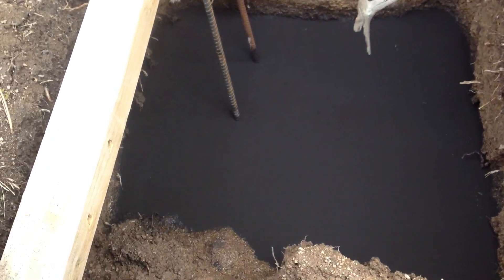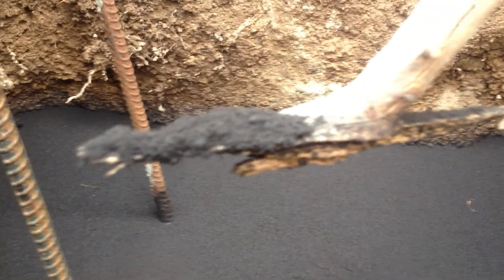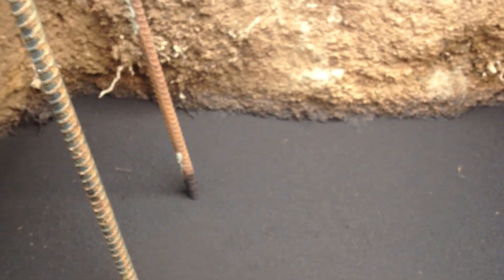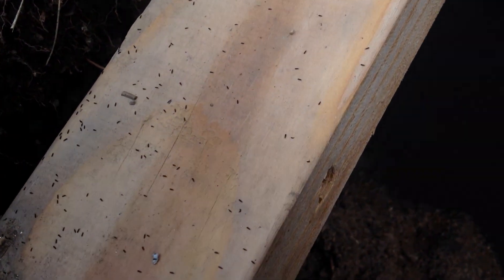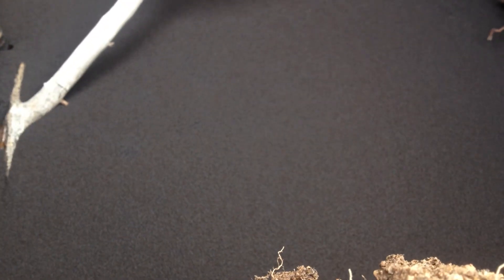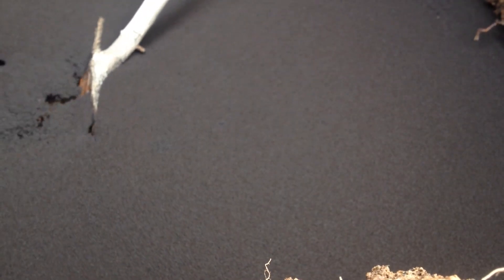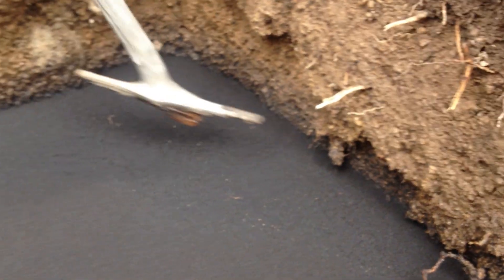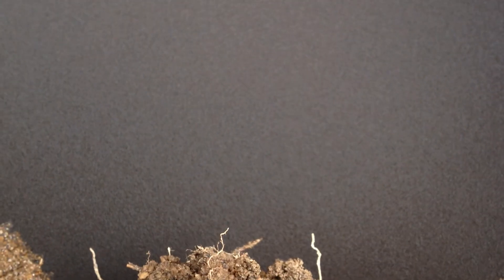Strange bugs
These are some kind of small bug in huge numbers in this foundation hole with water.
I would love to hear if anyone knows what these are.
I did this on my iphone and ran out of memory at the end.

Edit:
Through some help from friends I believe these have been correctly identified as Springtails.
Thanks